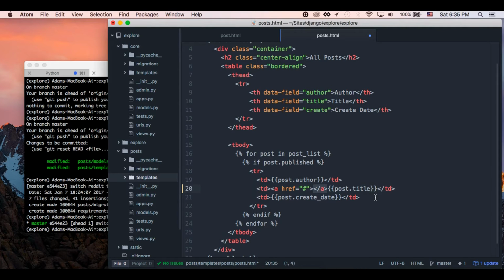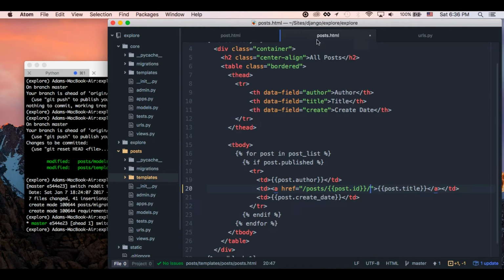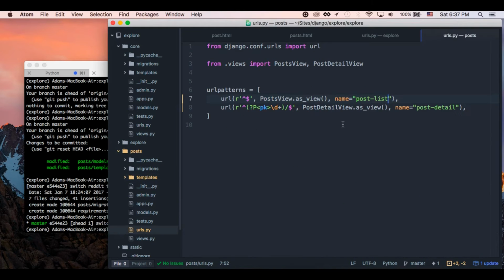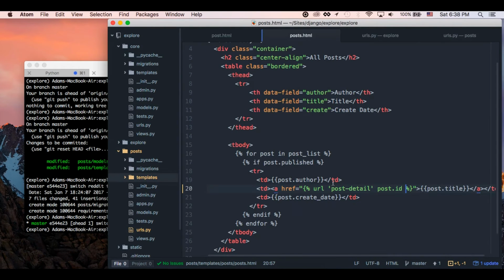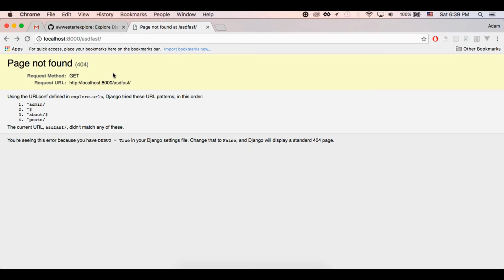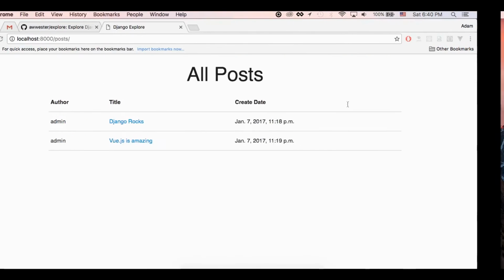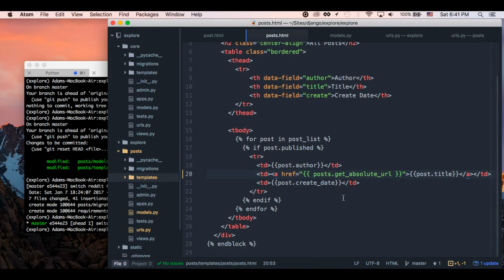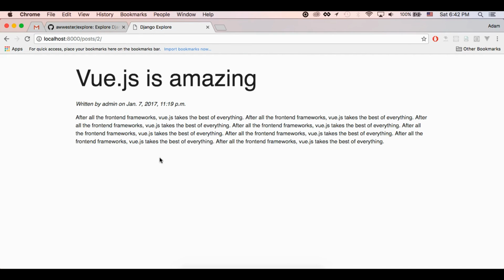Explore Django - Link to Model Objects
Let's take a look at a few ways to link to django model objects, in our case we'll be linking to blog posts.